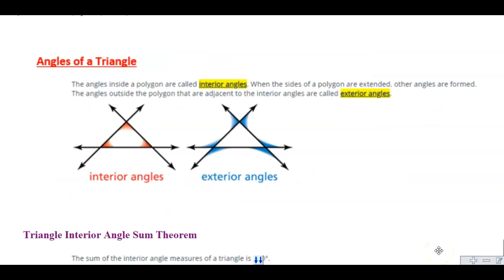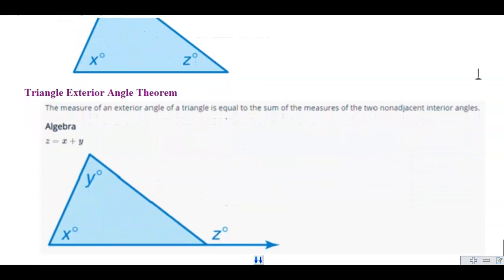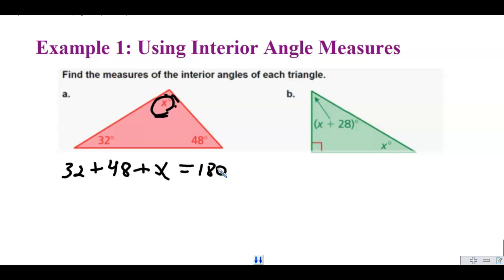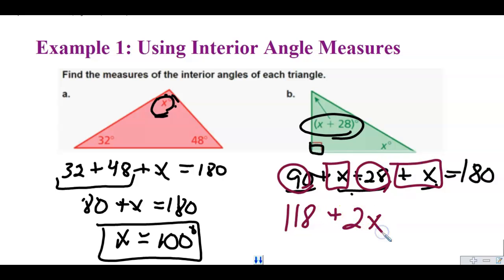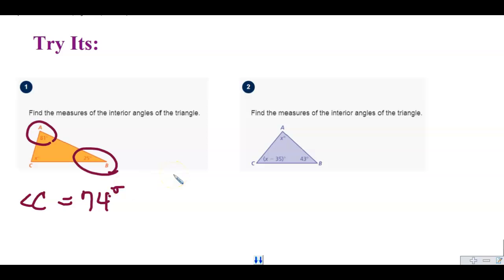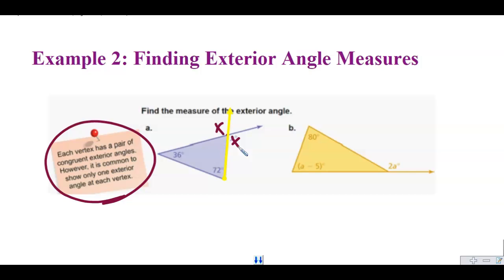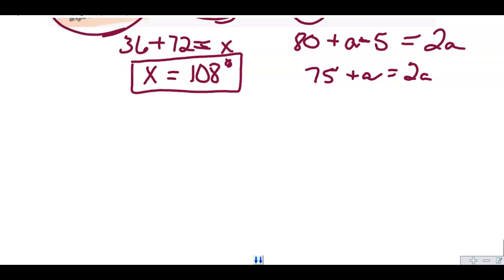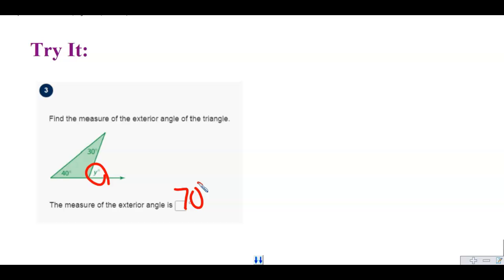Angles of Triangles